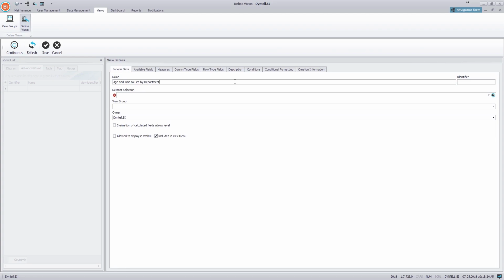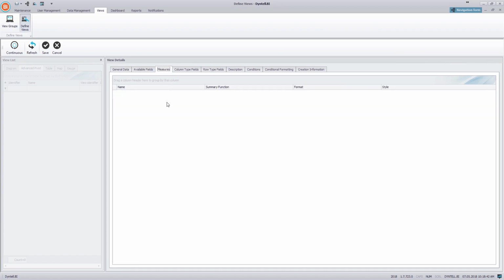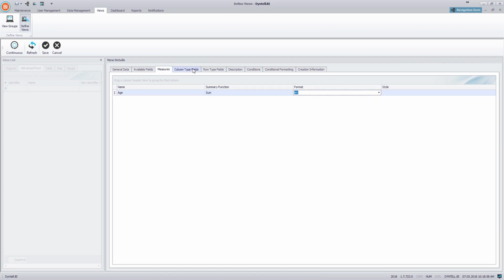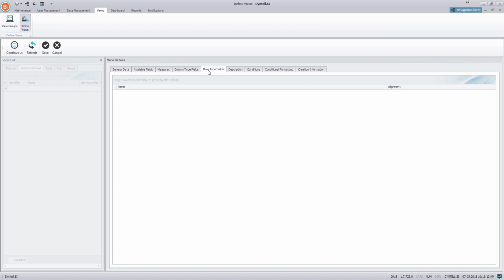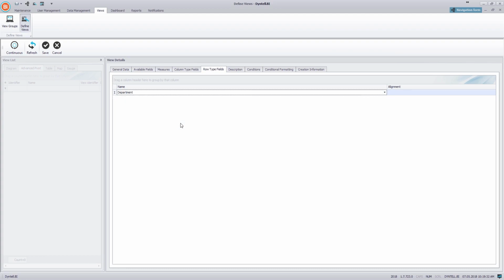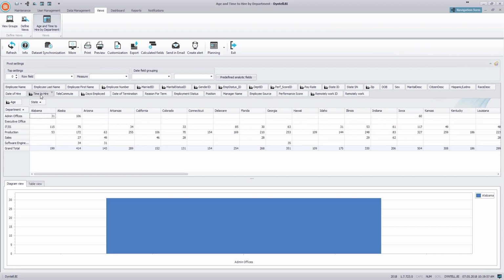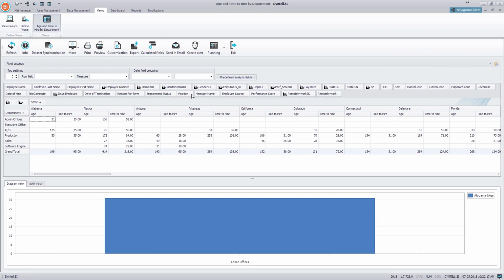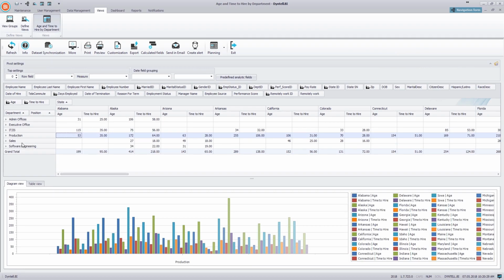Creating an Advanced Pivot | Dyntell Bi - Business Intelligence Software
Learn how to make an advanced pivot chart and use it to analyze your data.